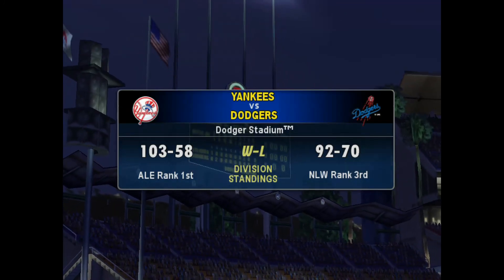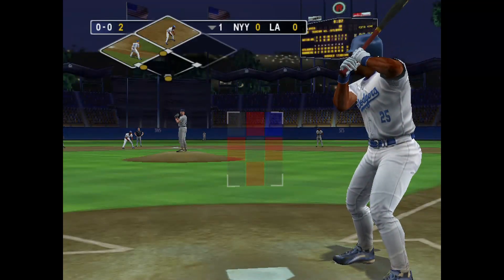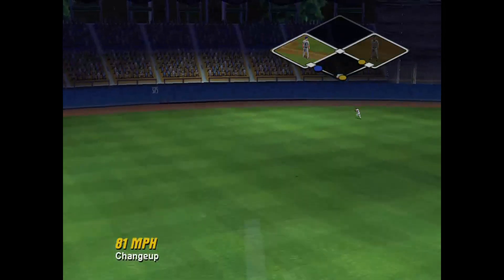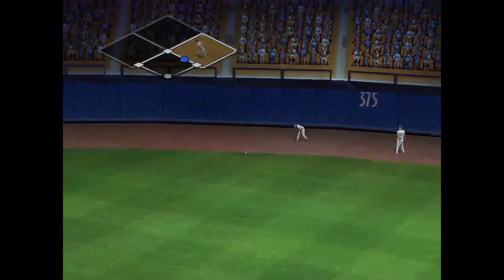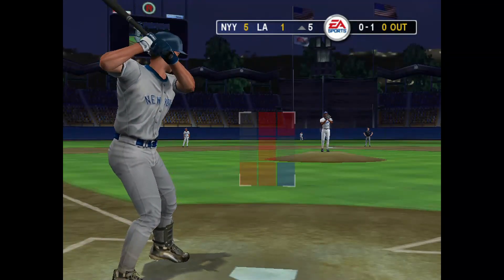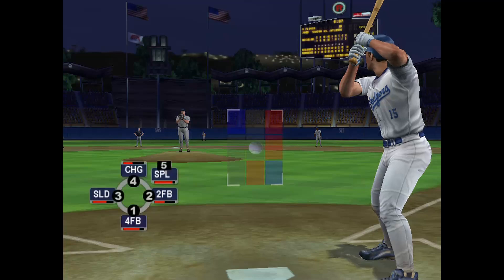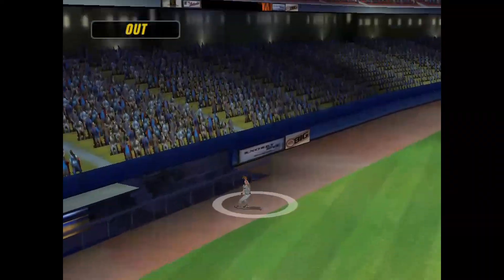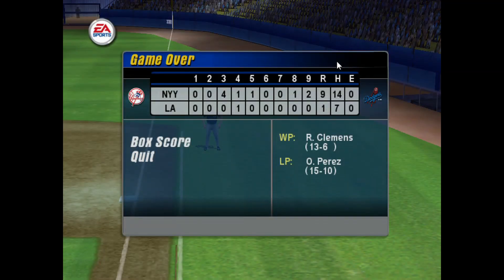Mvp Baseball 2003 For Pc World Series Game 1 New York Yankees Vs Los Angeles Dodgers